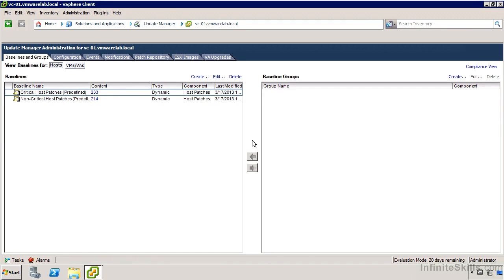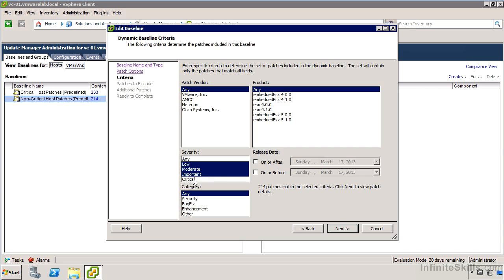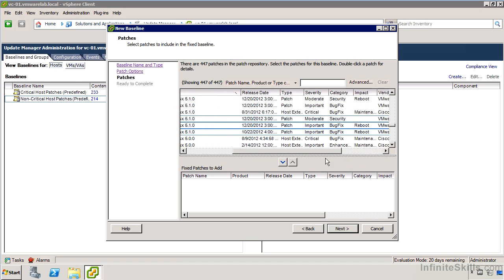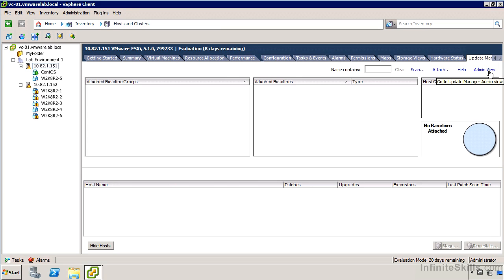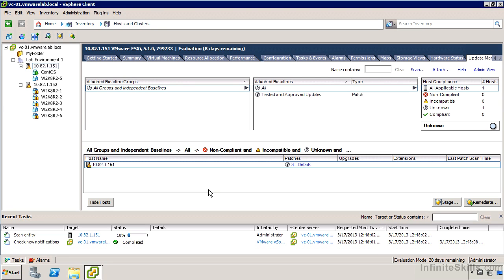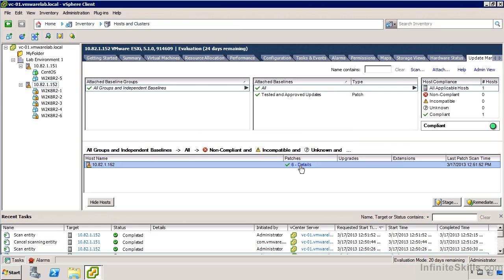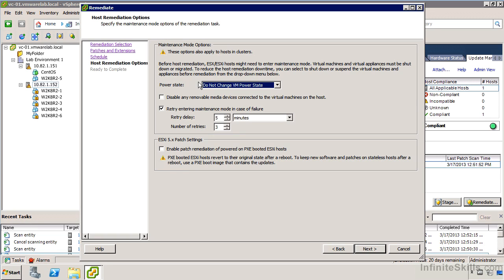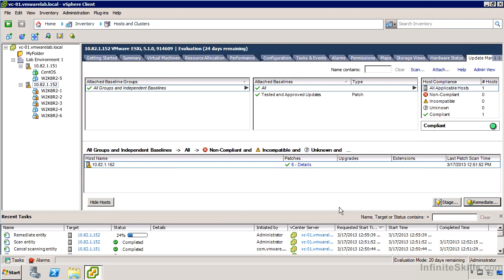1203 VUM Baselines, Scanning, And Remediation